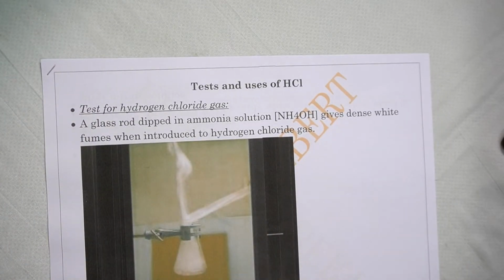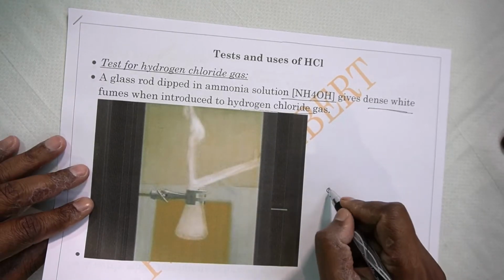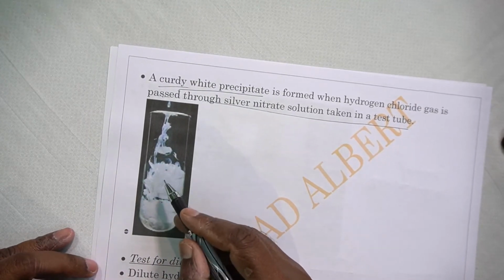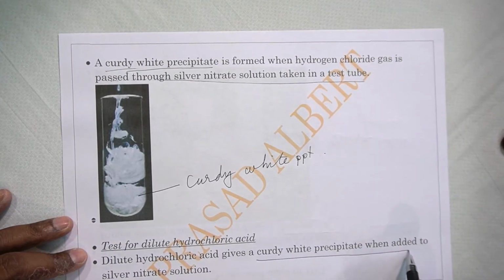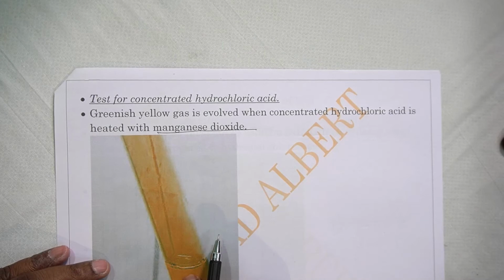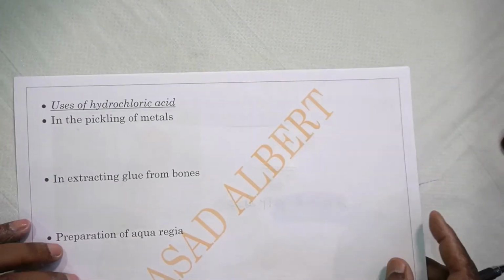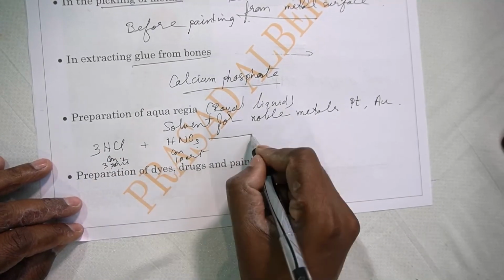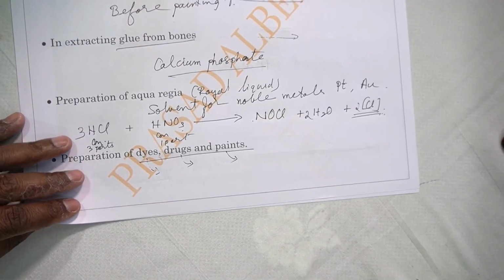Chemistry Class 10 | Hydrogen Chloride | Tests and uses of HCl II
Chemical Tests and uses of Hydrogen chloride and hydrochloric acid explained in simple terms with diagrams.
Understanding of tests and uses of Hydrochloric acid made easy and simple.